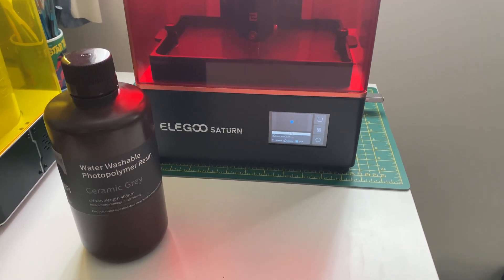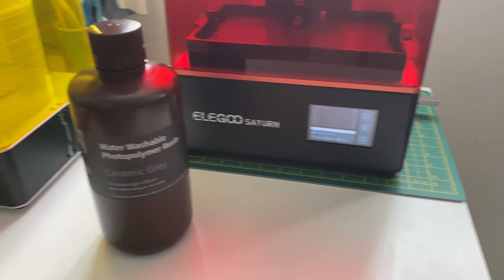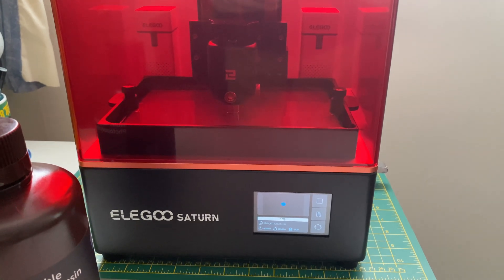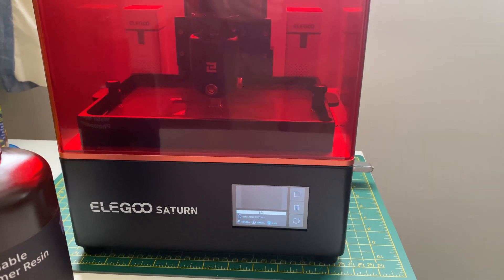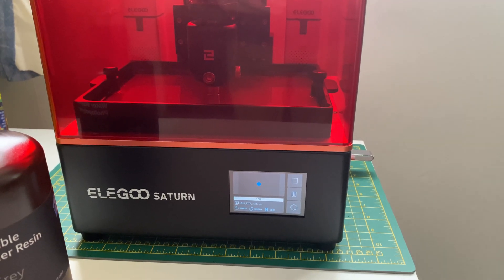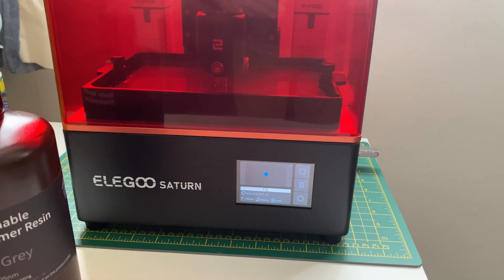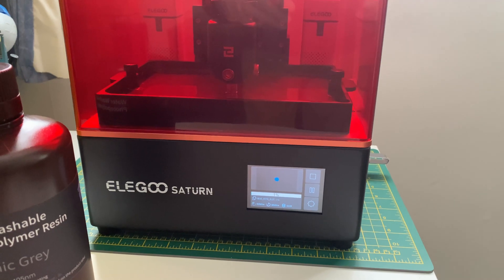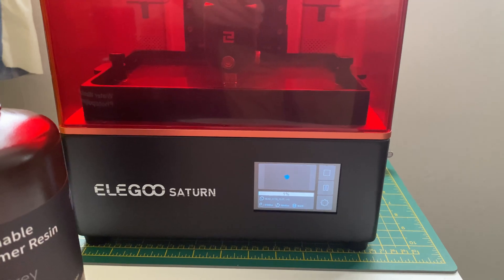ELEGOO SATURN FIX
A short video on a *possible fix for the "Invalid File Error" when trying to print a project exported from the Chitubox slicer that comes with the Elegoo Saturn resin printer.

"Chitubox" -@-  is slicing software required to prepare 3D files for the printer and exported files have the ".ctb" file extension.

"Lychee" - @ds/ - is a fairly new alternative that circumvents recent compatibility issues between Elegoo resin printers and Chitubox and exported files *also* have the ".ctb" file extension.

Apologies for the audio quality and for sounding like Darth Vader - I was wearing a mask :)

*The "Invalid File Error" message may have other reasons besides this - always follow Elegoo's recommendation to update the printer to the latest firmware, downloadable from their website. The firmware type is identified using the barcode sticker on the base of the printer.

Additionally, update Chitubox to the latest version or use the earlier iteration - V 1.8.1 included on the USB stick provided with the printer.